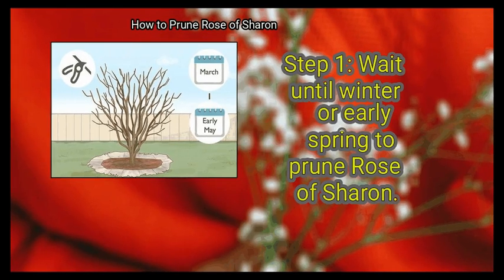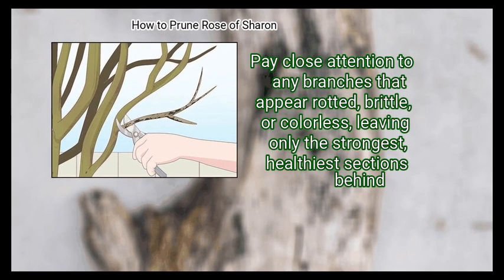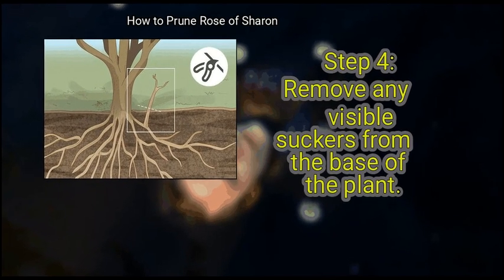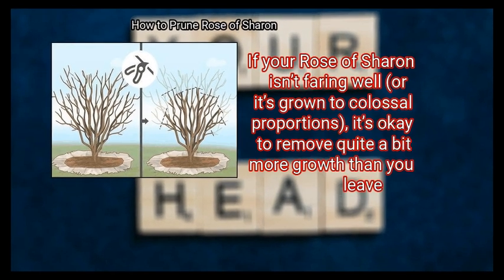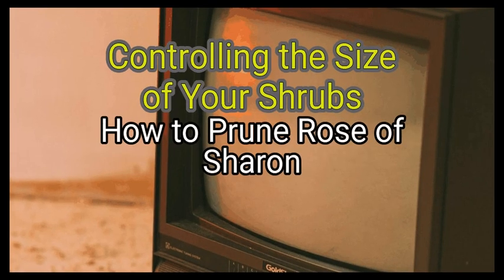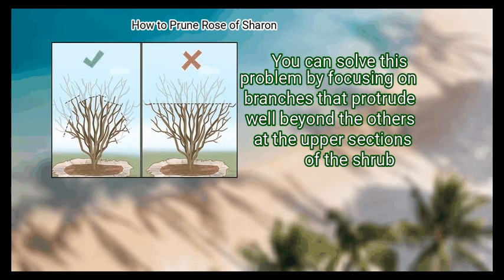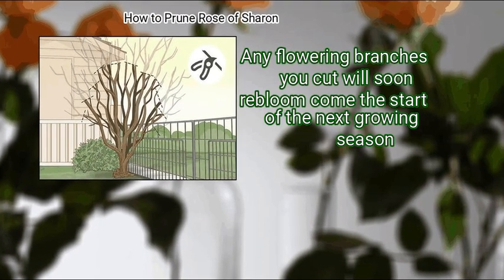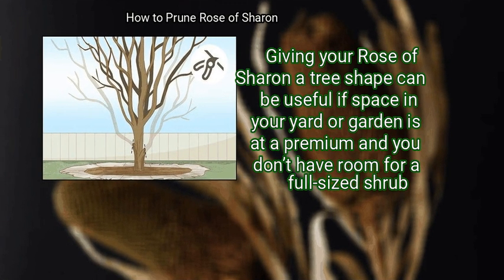2 Ways To Prune Rose Of Sharon | Life Hacks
2 Ways To Prune Rose Of Sharon

hibiscus syriacus, more commonly known as “rose of sharon,” is a flowering shrub that produces lush pink, purple, or white blooms. it’s remarkably low-maintenance, but occasional pruning can help it flourish and lend it a more attractive appearance. get in the habit of cutting back your shrubs during their dormant season in late winter or early spring. remove dead or damaged wood first, then deal with criss-crossing offshoots or out-of-control growth threatening to spoil the plant’s tidy appearance

Chapters:
00:00 Introduction
00:45 Method 1: Stimulating New Growth
05:55 Method 2: Controlling the Size of Your Shrubs

Key items in the Video:
 Method 1: Stimulating New Growth
  - 1. Wait until winter or early spring to prune Rose of Sharon.
  - 2. Clear out dead or damaged wood.
  - 3. Eliminate criss-crossing branches.
  - 4. Remove any visible suckers from the base of the plant.
  - 5. Cut your shrubs back by up to two thirds of their total size.
 Method 2: Controlling the Size of Your Shrubs
  - 1. Remove developing seed pods before they open.
  - 2. Reduce the plant’s height.
  - 3. Shape your Rose of Sharon to its environment.
  - 4. Prune your shrubs into a tree shape.